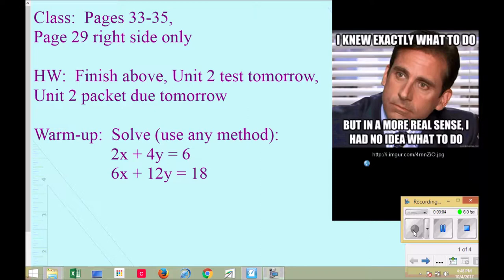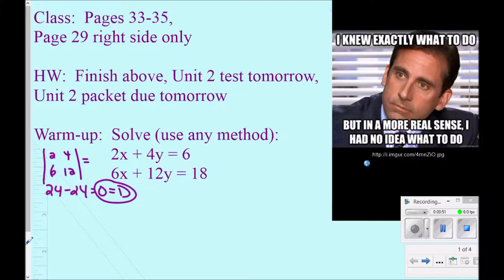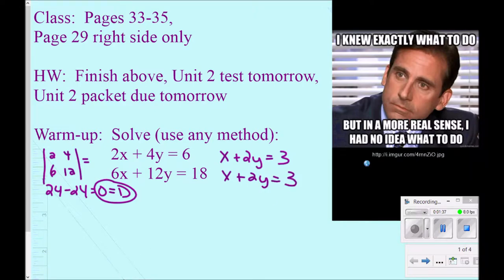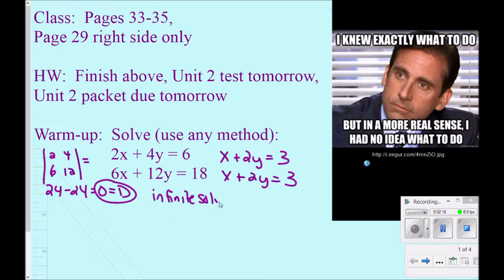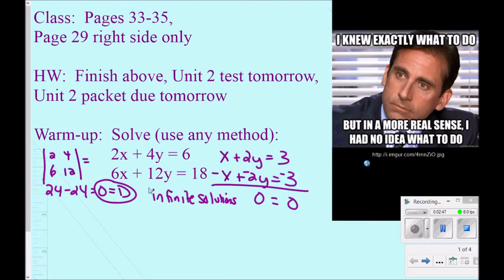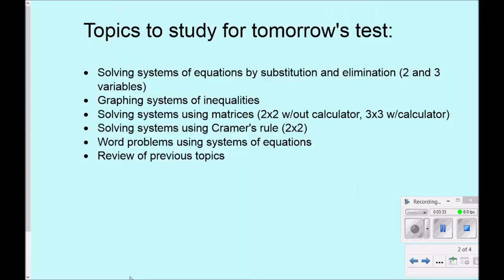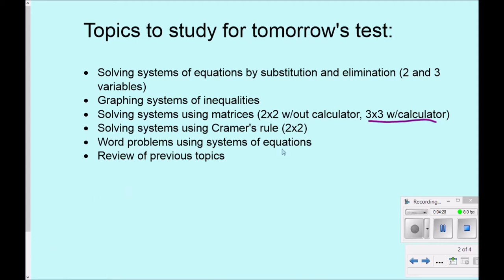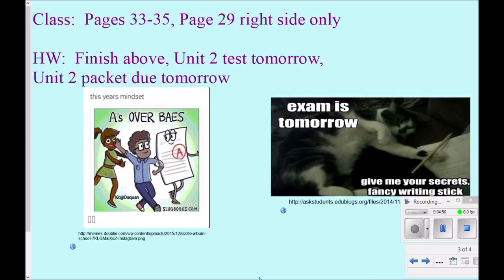Unit 2 Day12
Algebra 2
Matrices Review